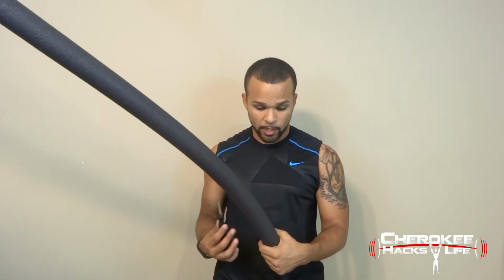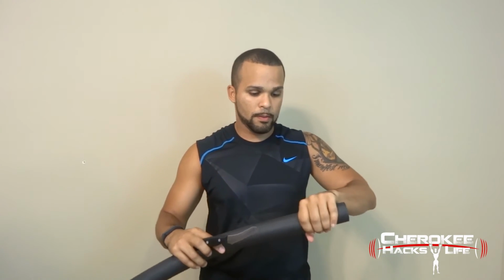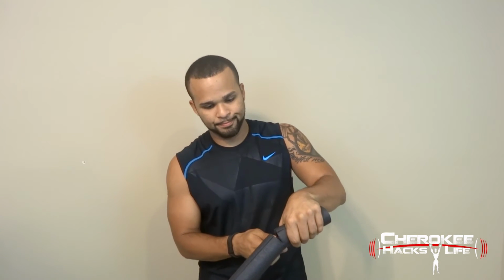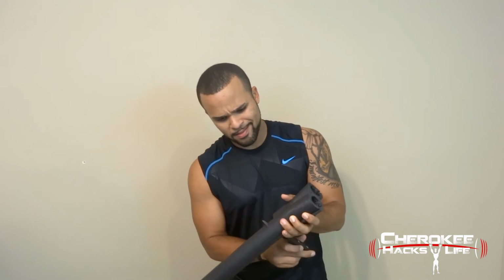Home Made Fat Gripz - Increase Grip Strength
Polyethylene Foam Pipe Insulation is like $1.20 at Lowes or Home Depot. This stuff really works well. Don't expect longevity though.

For the music head to my friends Soundcloud.